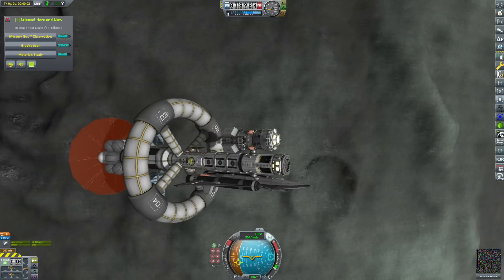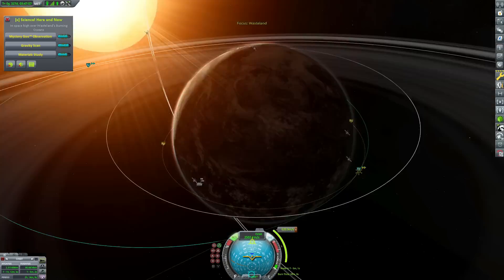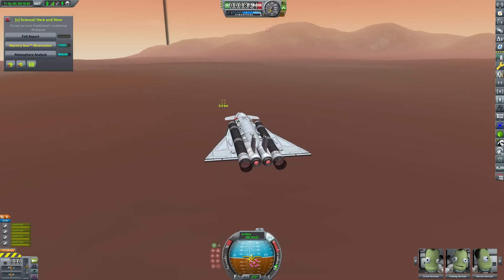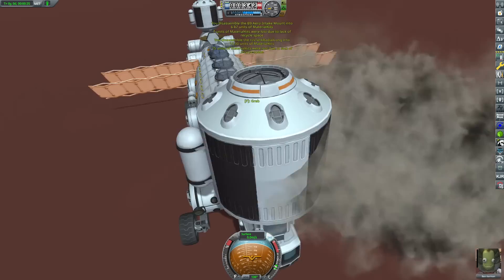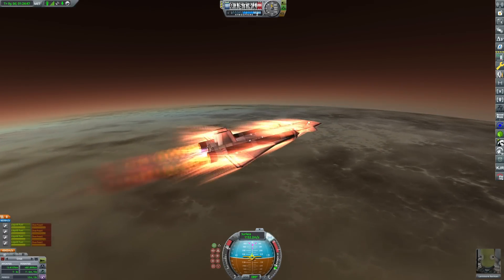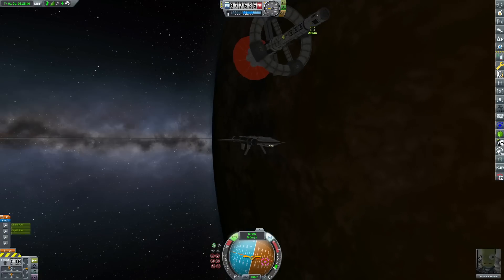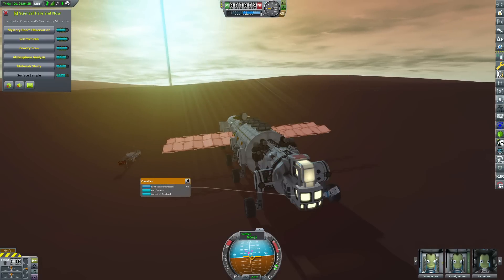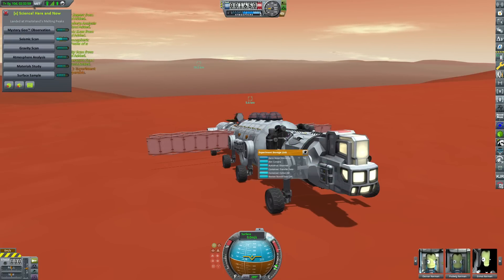The Wasteland | Beyond Kerbol #5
This episode we send a our Constellation crew to the surface of Kerbin to explore the ruins of their homeworld in a mobile base.

Beyond Kerbol is a career mode series following on from Endurance and set in the After Kerbin planet overhaul. The aim is to assemble a vast fusion powered spacecraft to colonise another solar system and save Kerbalkind. The game is in version 1.7.3 and uses the Making History and Breaking Ground expansions.

String Quartet No. 1 - Brahms

Mods:
After Kerbin
Extrasolar
Kerbal Alarm Clock
Interstellar Extended
Scatterer
RealPlume
B9 Aerospace Extended
KW Rocketry Rebalanced
USI Modular Kolonization System
Flight Manager for Reusable Stages
Stage Recovery
Extra-planetary Launchpads
DeepFreeze
Maritime Pack
Kerbal Reusability Expansion
JX2Antenna
Restock